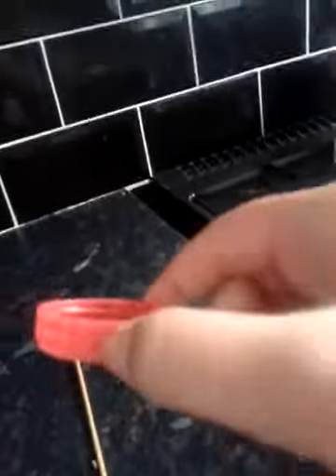DIY crayon lipstick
Oo